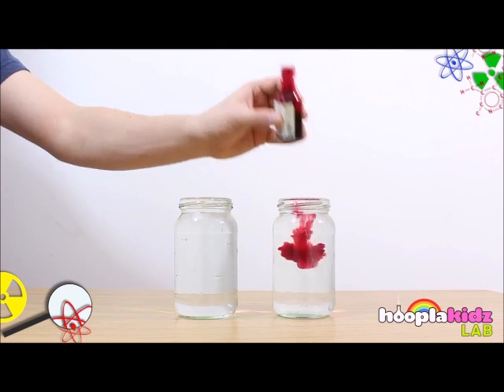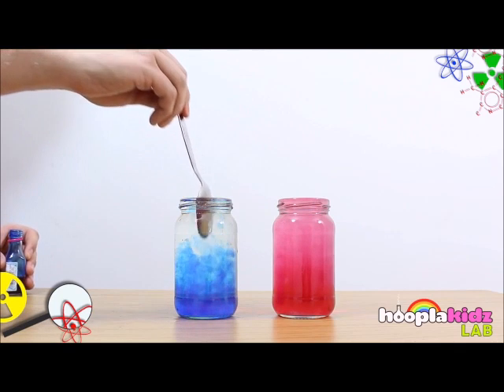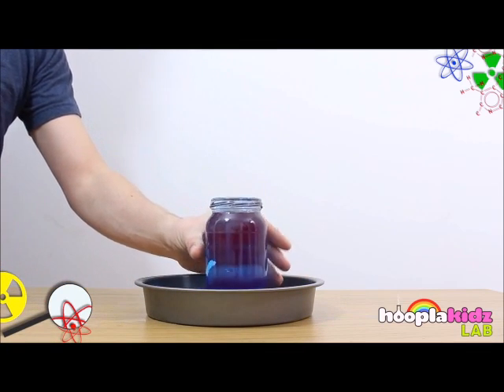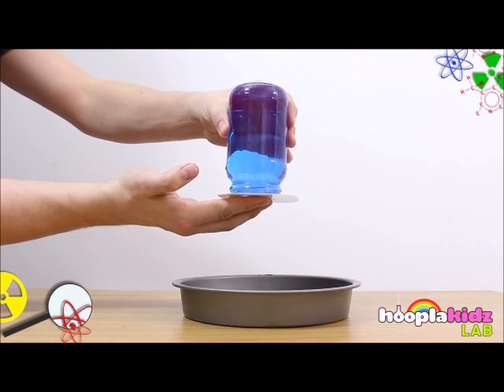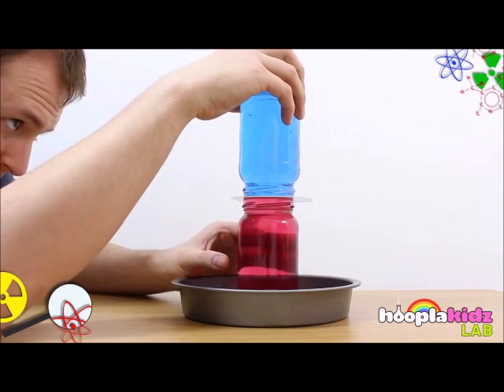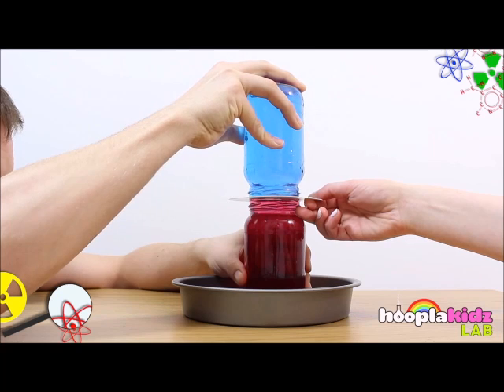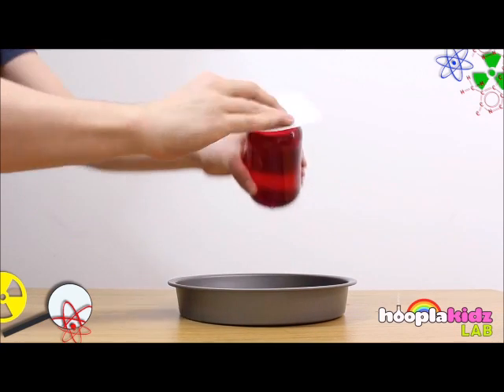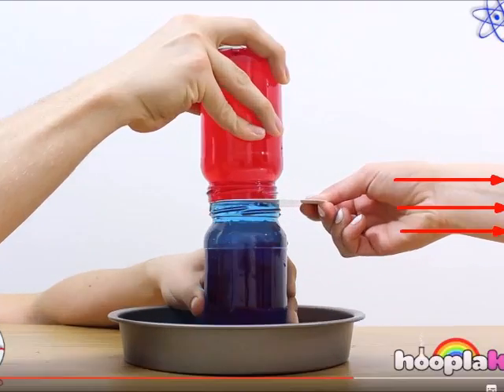Koud en warm water experiment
WW voor 2 STEM in HHvMB